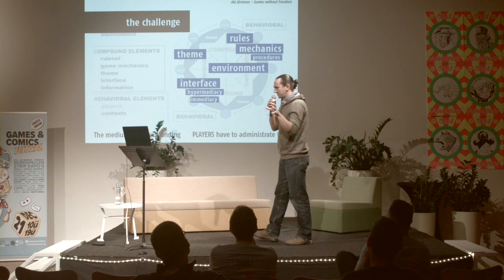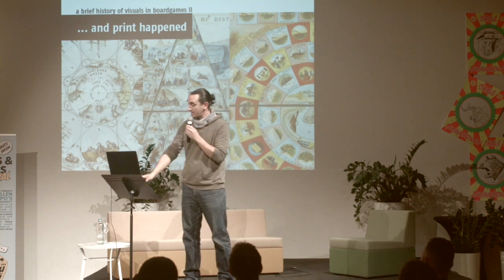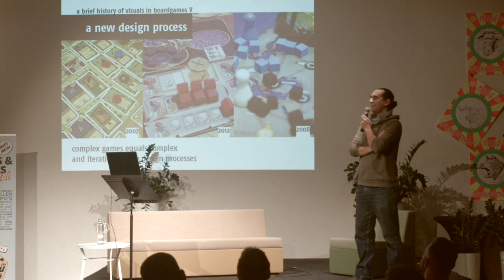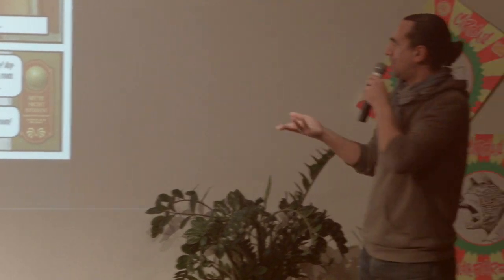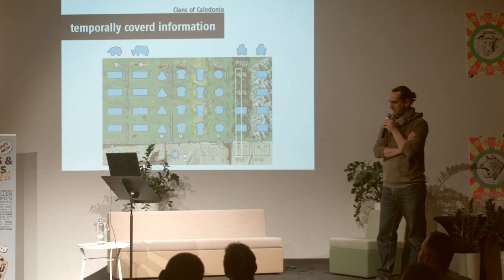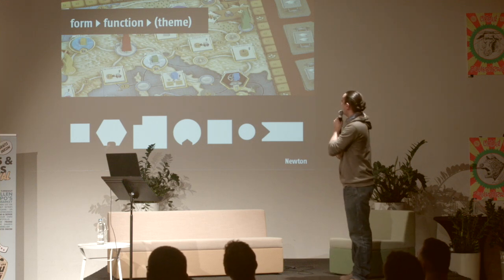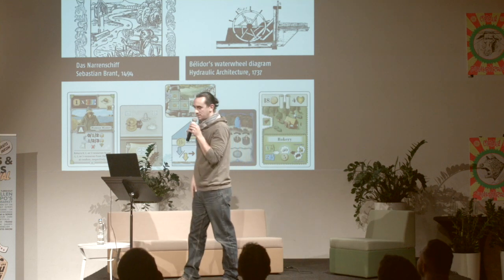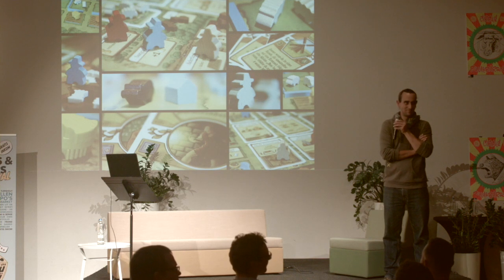RPP Masterclass Franz Klemens